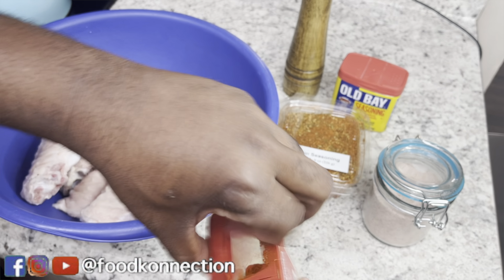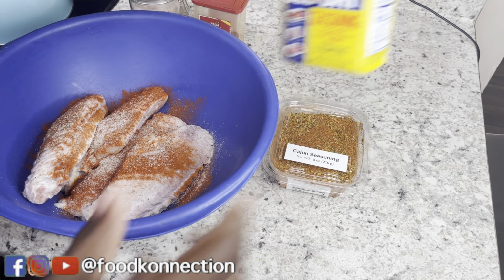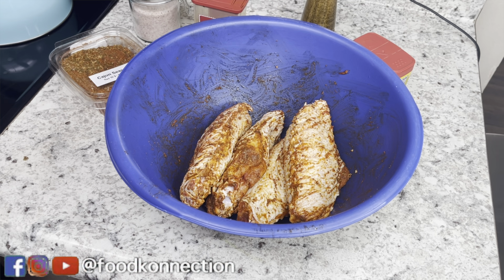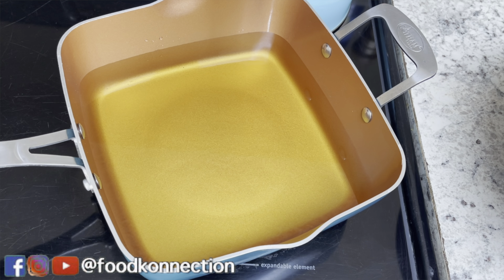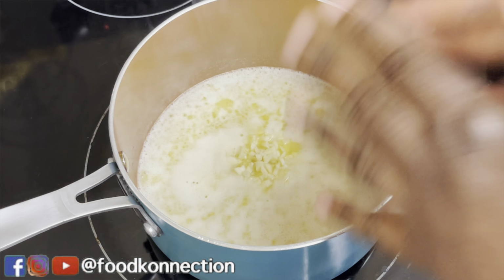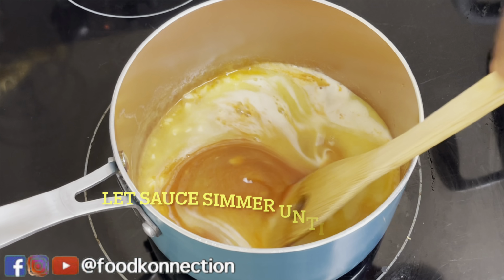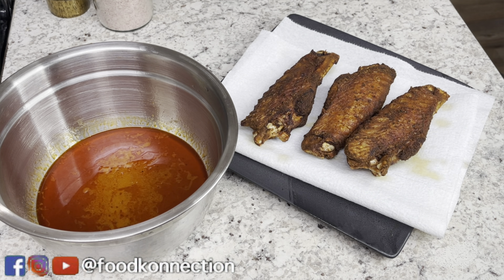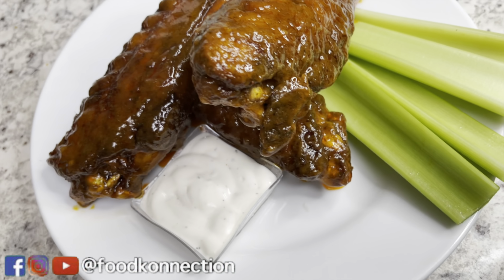How to make Buffalo turkey wings / Turkey wings Recipe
Hey what’s up guy’s I’m back with another video.
Guy’s you know there is  a wing shortage right now ,so let me show u how i made these 🔥 Buffalo style Turkey wings
♨️Here is the ingredients break down
2-6 Turkey wings
Salt/pepper to your taste
1 tbsp of old bay seasoning
2 tsp of paprika
1 tsp of Cajun seasoning
1 stick of butter
1 cup of red hot sauce
2 tsp of honey
1 tsp of Worcestershire sauce
2 cloves of Chop garlic
✅Please taste and adjust seasoning to your liking.individual tastebuds are different . My recipe only act as a guide .

Email ➡️ foodkonnection@gmail